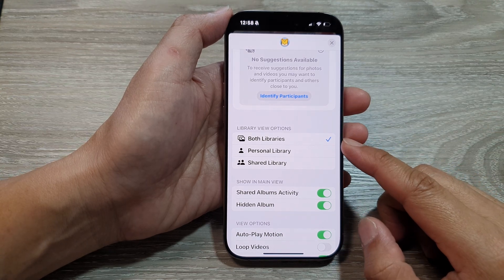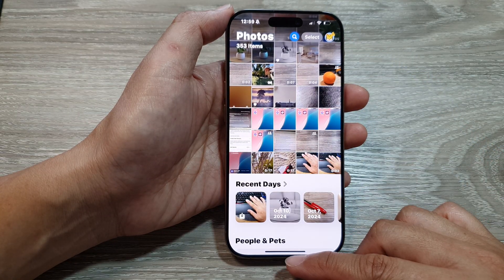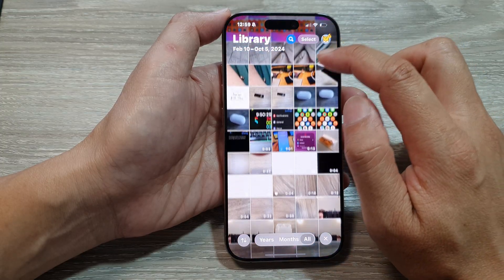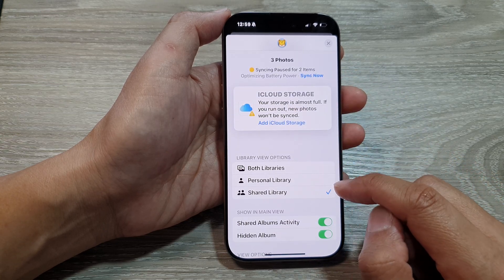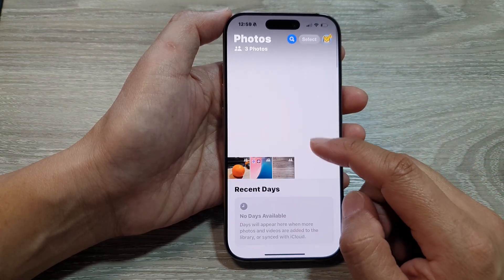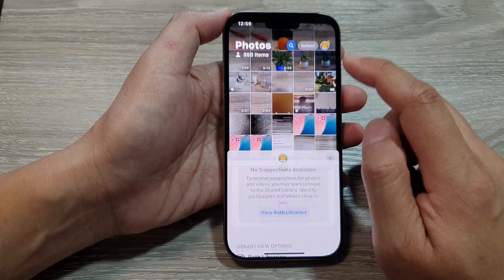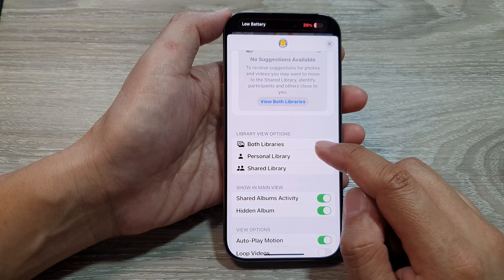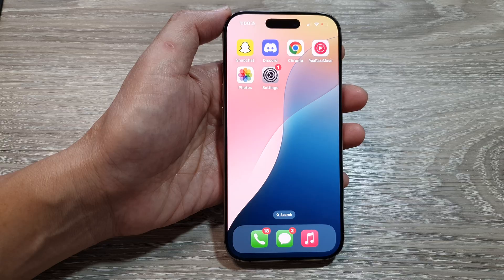iPhone 16/16 Pro Max: How to Set the Photos Library View to Personal/Shared Library or Both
Want to manage your Photos Library more efficiently on your iPhone 16, 16 Pro, 16 Pro Max, or 16 Plus running iOS 18? 📷 Learn how to switch between Personal Library, Shared Library, or view both in the Photos app with just a few taps! This feature makes it easier to organize and access your personal and shared memories seamlessly.